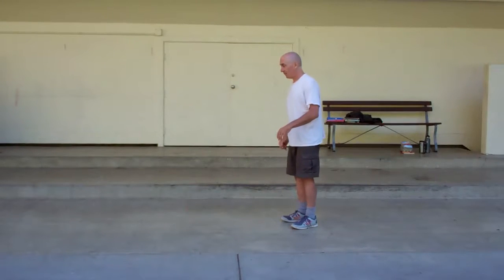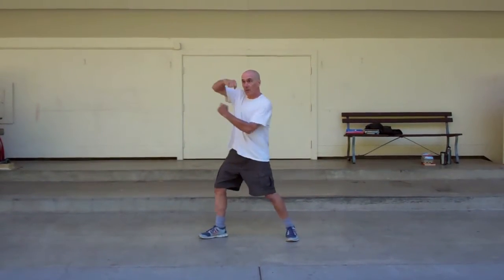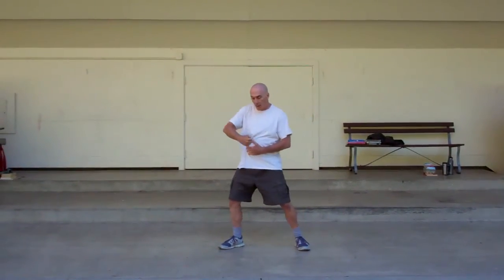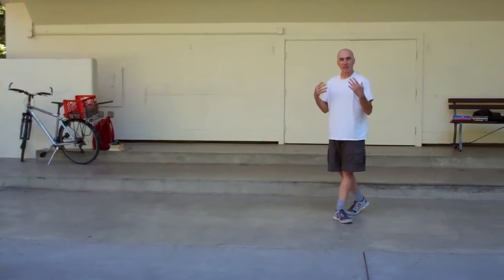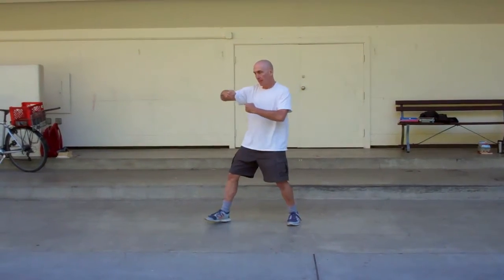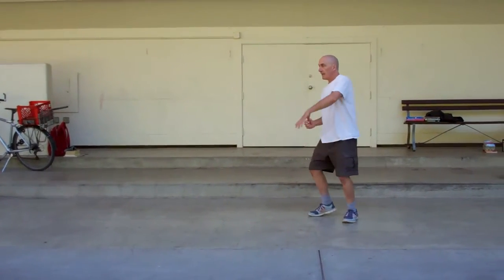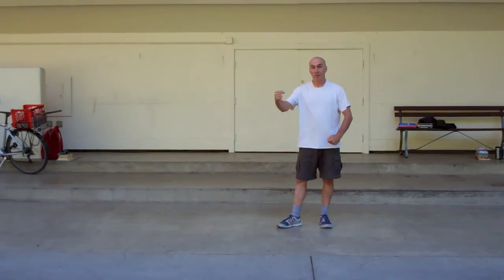Continuous Motion~Gene Burnett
Here I am talking about and demonstrating 4 different ways of expressing the T'ai-Chi idea of continuous motion. I'm using the solo version of a segment of our partner T'ai-Chi form as an example.

I hope this video has been helpful to you or touched you in some way that leaves you a little better off for having watched it. This is not a big time channel and I have no plans for it to become one. I’m too small to have ads on my videos and I’ve always had mixed feelings about them anyway. If you would like to support and encourage what I do here, you can make a donation to me directly via paypal. No donation is too small, (or too big!) and all donations are very much appreciated.